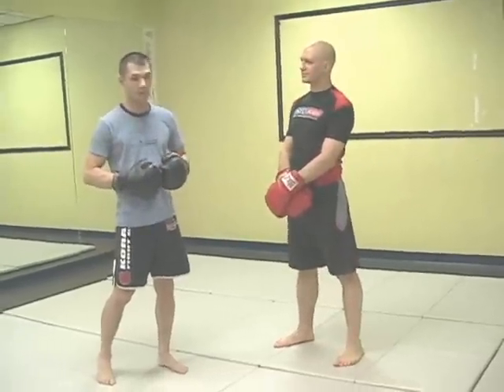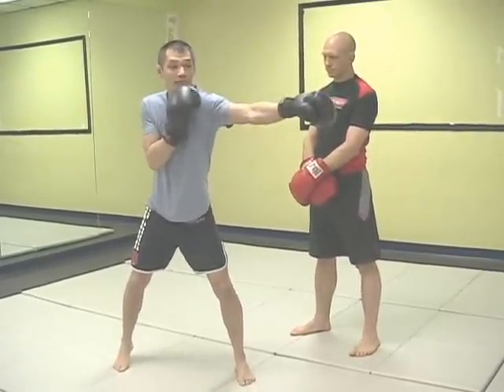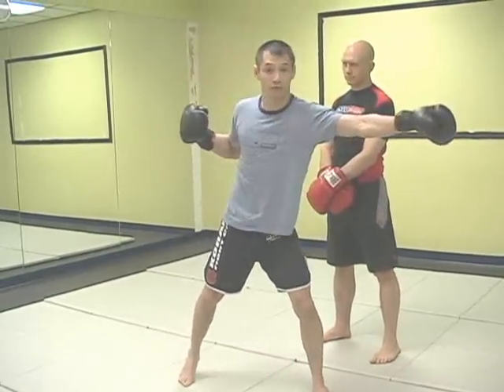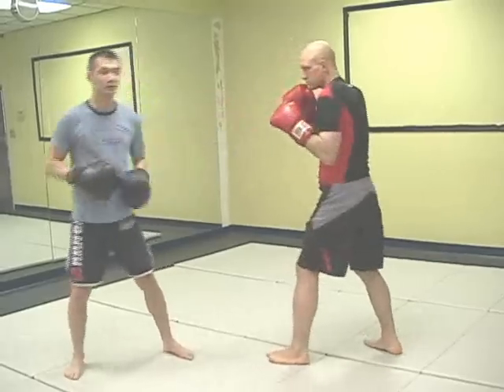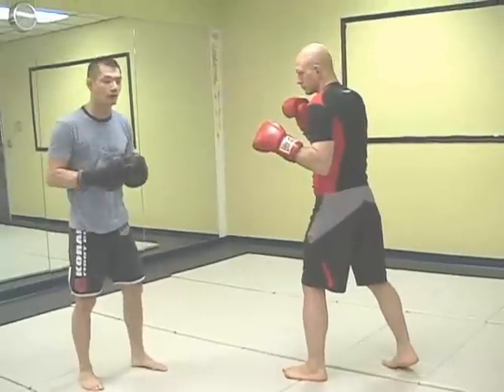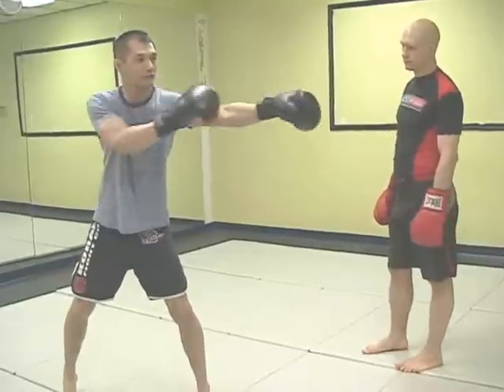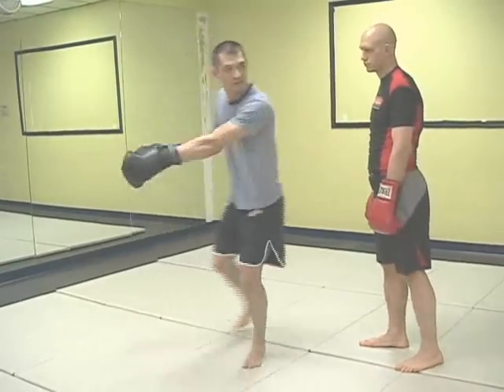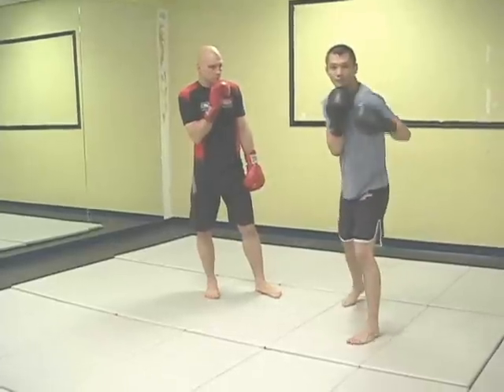Boxing Basics: How To Throw A Jab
In this video, MMA coach Ritchie Yip shares details on the hand position and the proper execution of the Lead Jab in Boxing.